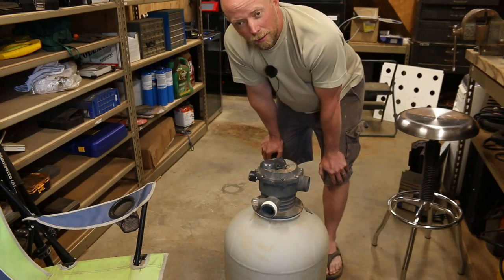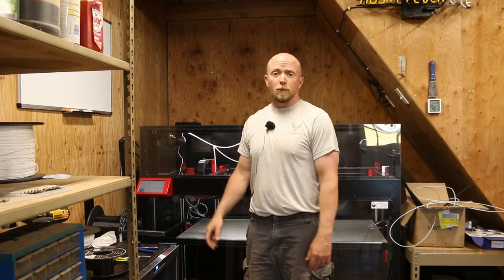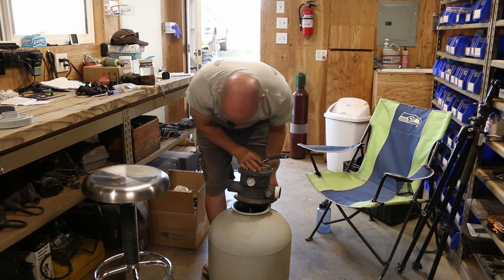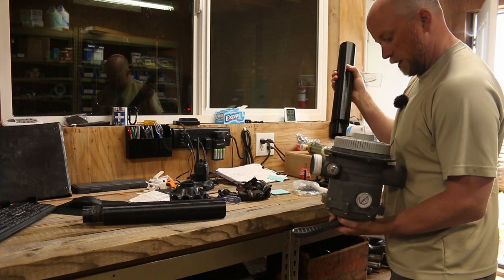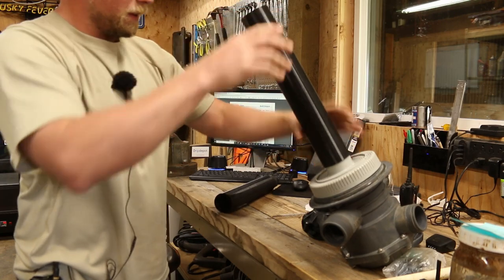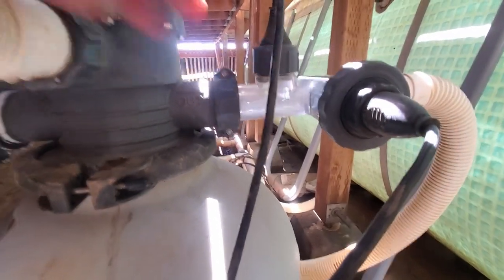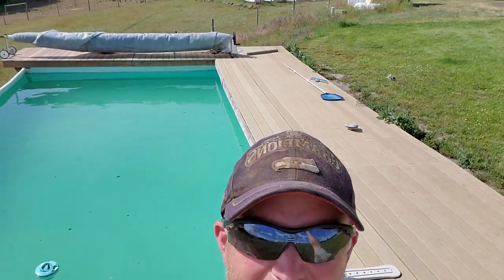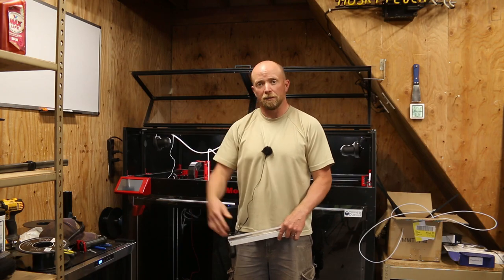Can You Fix A Pool With A 3D PRINTER? Modix 3D is So Big!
I need to save money...my above ground pool is broken and it's hot out...plus I have a bunch of kids that are really excited about getting into the pool to cool off...it's time to solve this problem...using our @modix3dlarge3dprinters89 !

In this video we'll go over the simple method to fix a pool and save over $400 by using a 3d printer.